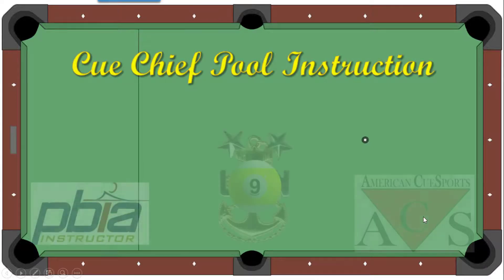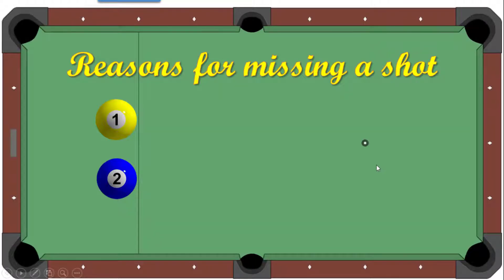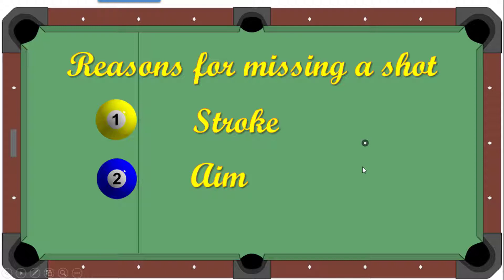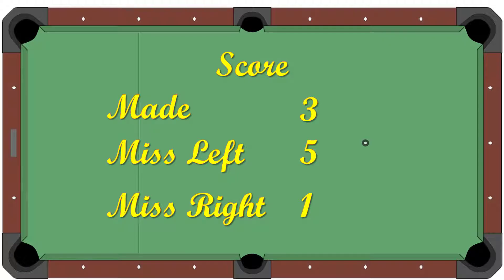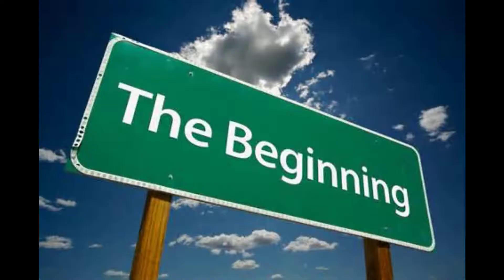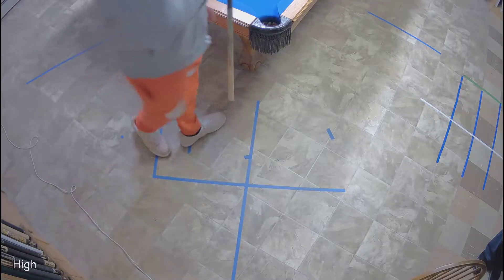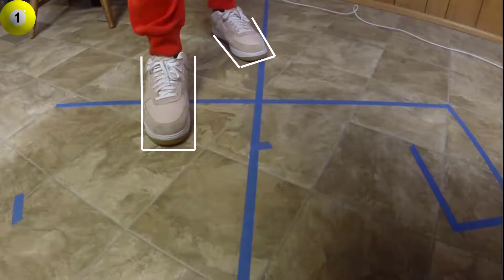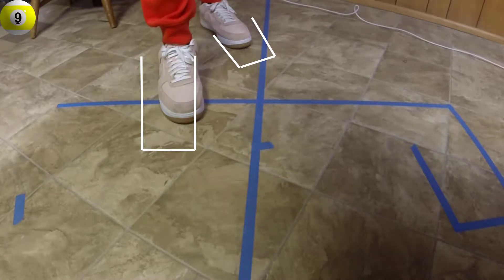Jibau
Stroke Analysis